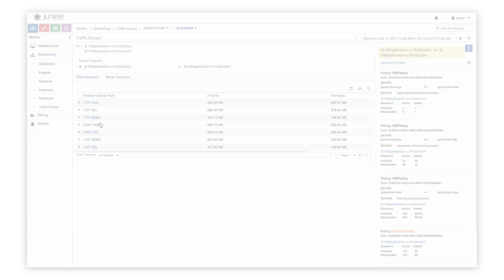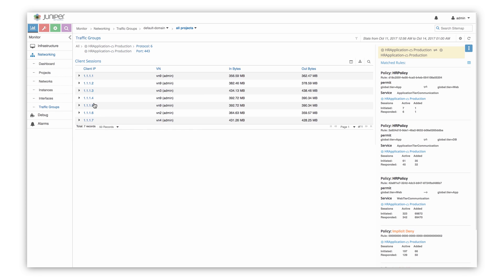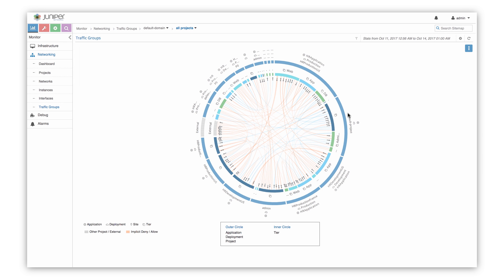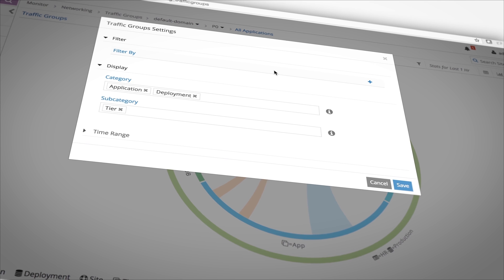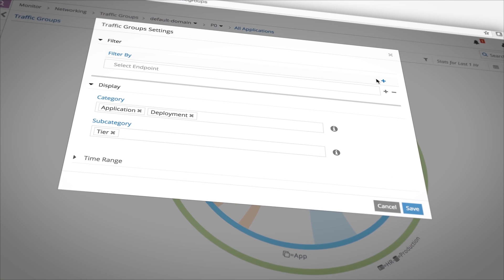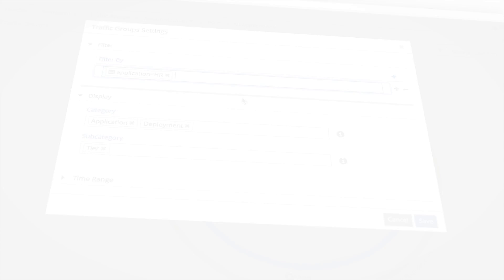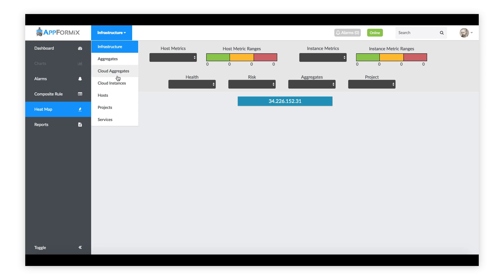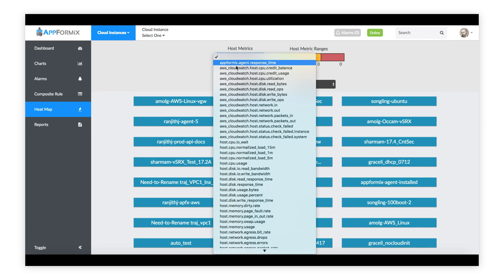Transforming your Enterprise IT and DevOps with Multicloud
Competition is fierce for Enteprises to stay ahead from their peers ; they need to use IT as a tool to innovate faster and roll out new services quicker and ensure they run reliably. The issue with traditional IT practices is, slow provisioning of cloud infrastructure due to complexity which hinders innovations and service development & deployment for their DevOps teams. With Juniper Contrail and AppFormix the migration to a secure multicloud is simplified which brings the agility that your DevOps teams need.